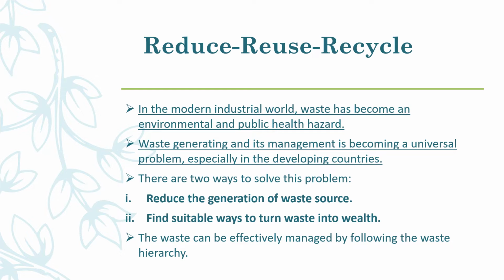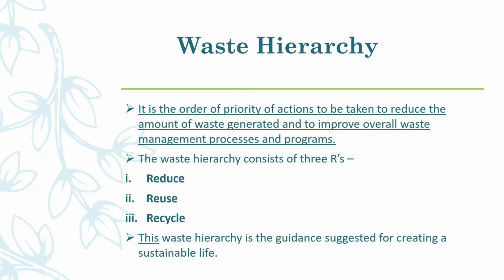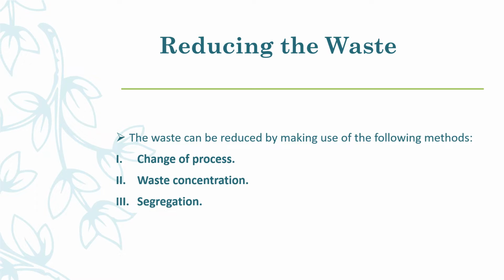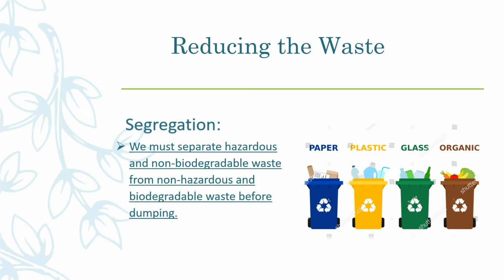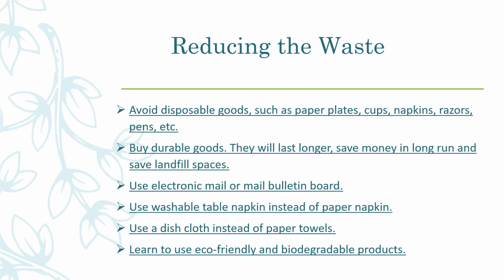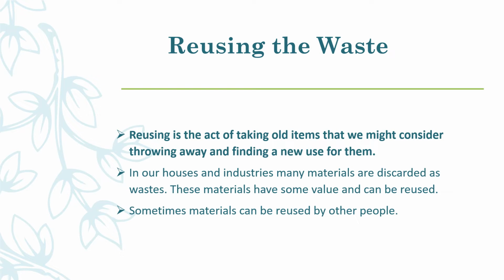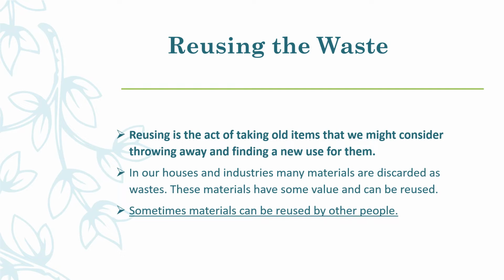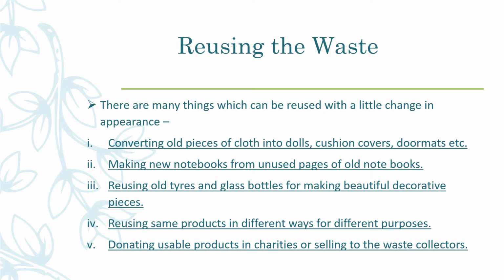Reduce-Reuse-Recycle # Waste Management # Geography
This video gives the information about the concept of 'Reduce-Reuse-Recycle' in detail. It tells about the meaning, method and usefulness of each concept in simple language. The video is supported by many useful pictures. It will help the students as it is made as per the syllabus.